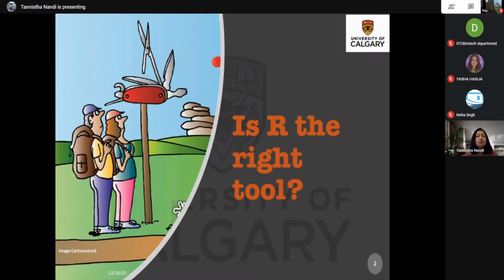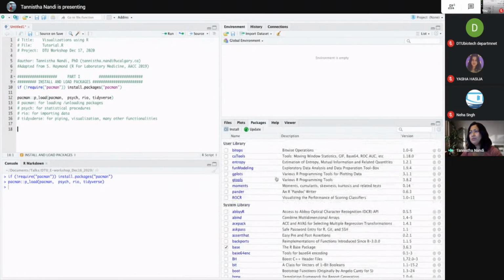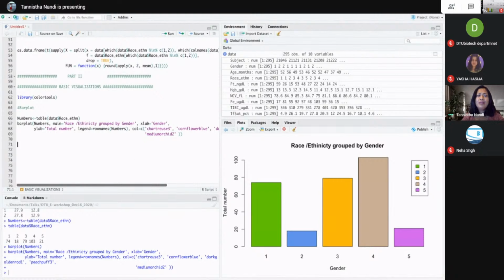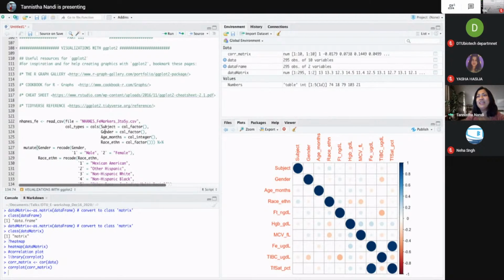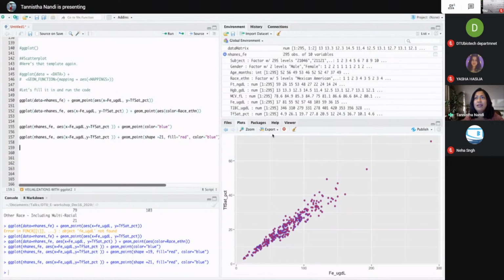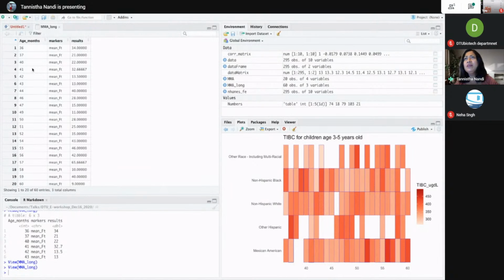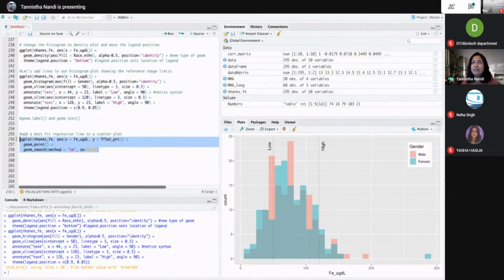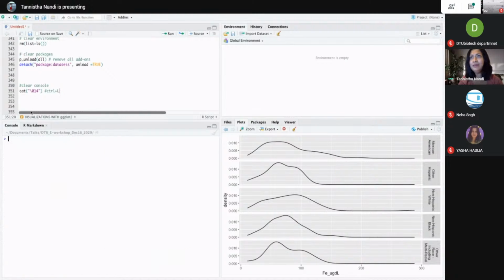Lecture - 7: DTU Sponsored One Week International E-Workshop on BIOINFORMATICS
Topic: "Data visualisation with R"
Expert: Dr. Tannistha Nandi, University of Calgary, Alberta, Canada

Dr. Yasha Hasija
Coordinator, International E-workshop on Bioinformatics
Associate Professor
Department of Biotechnology, DTU